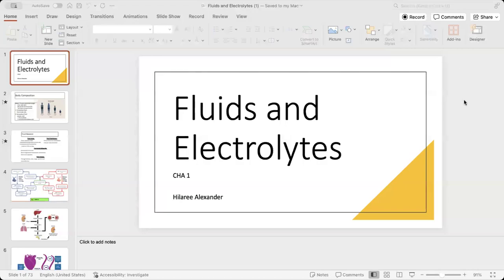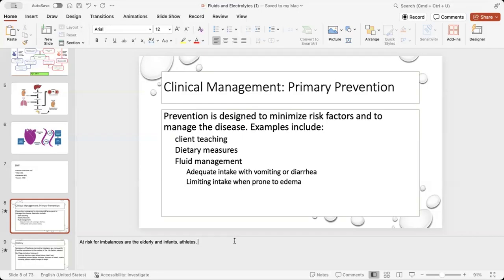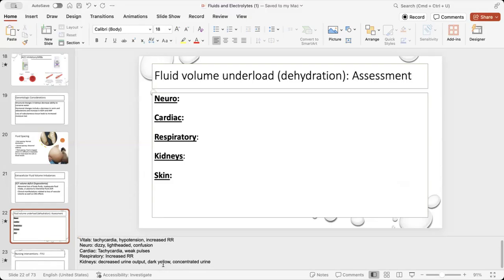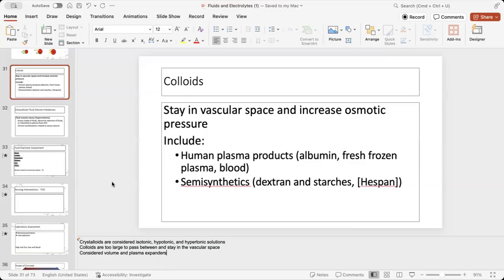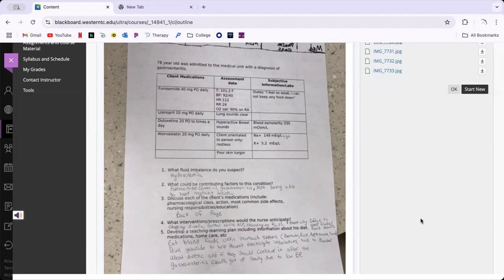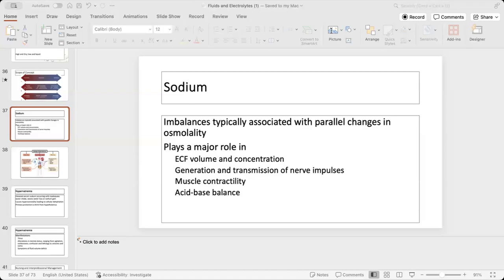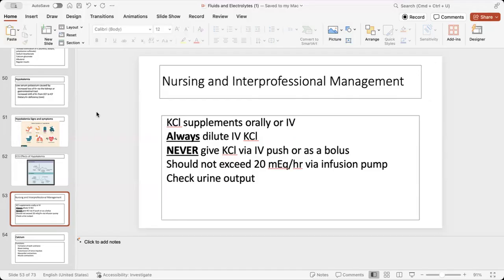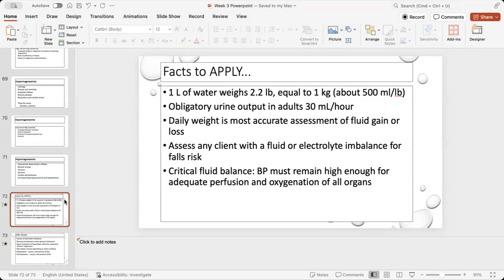Week 3/4 Recording